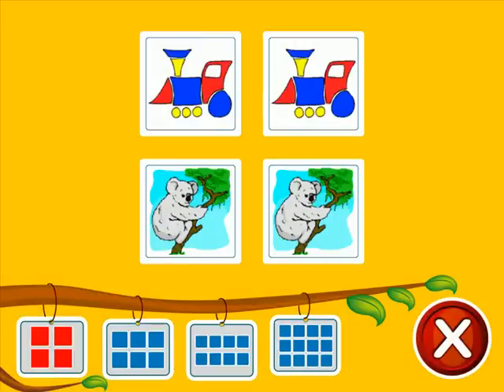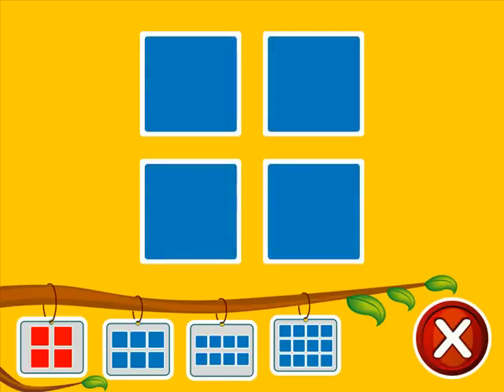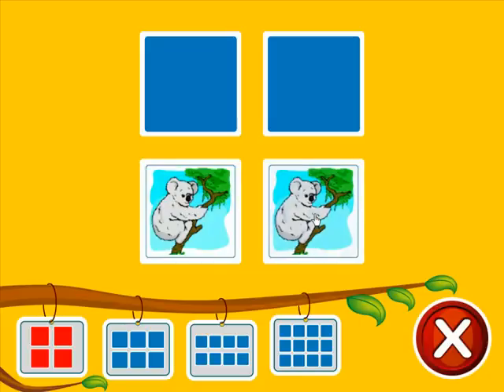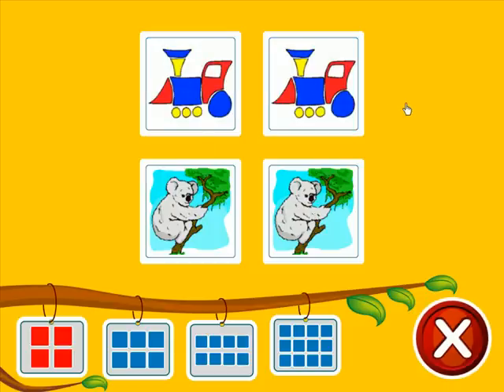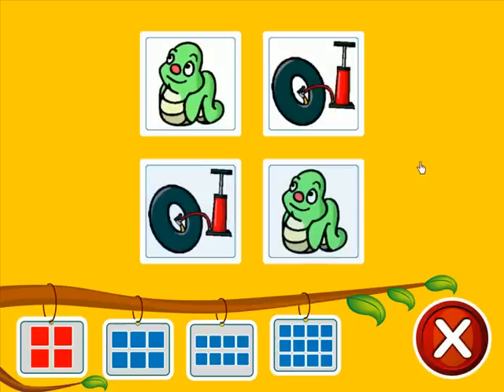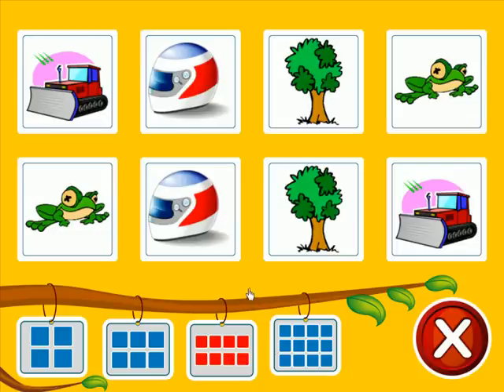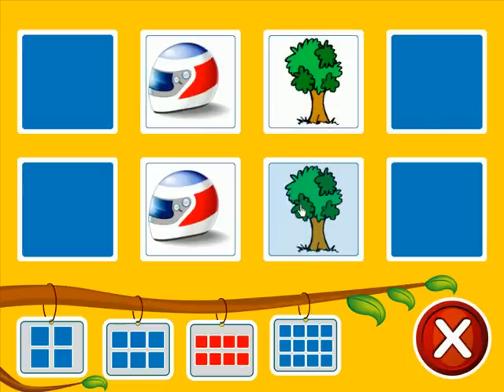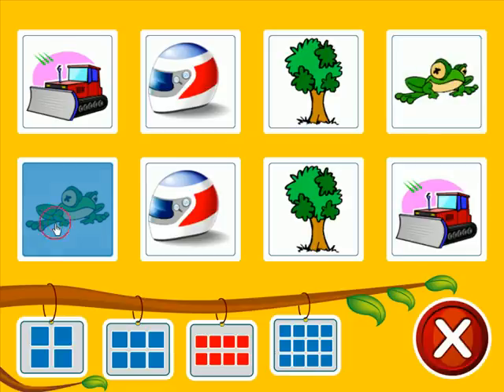Touch Toy Duo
Pairs have to be matched.